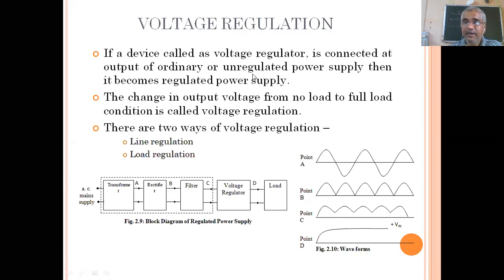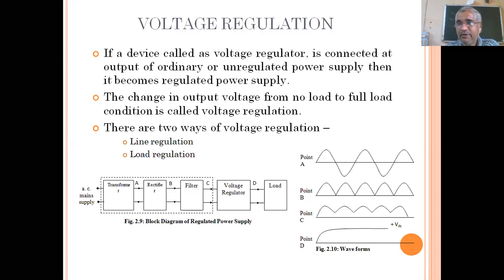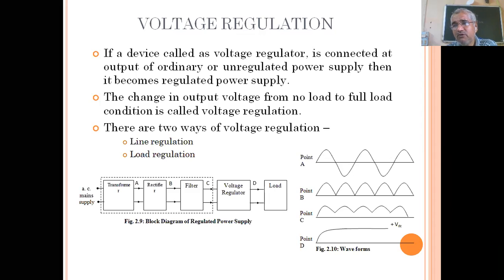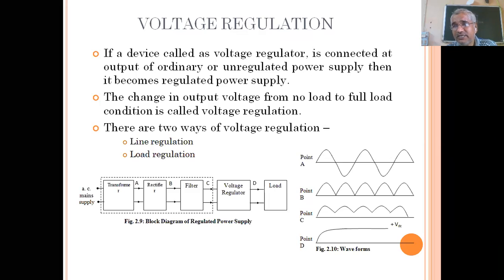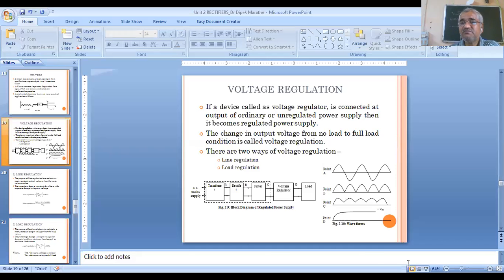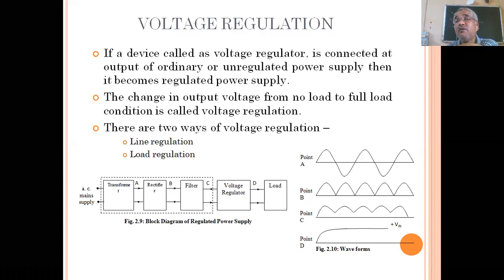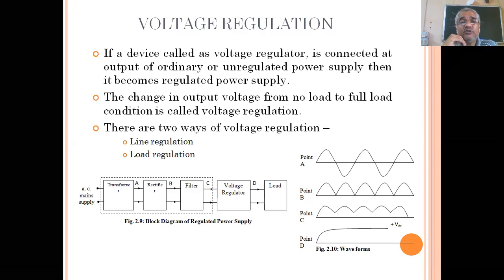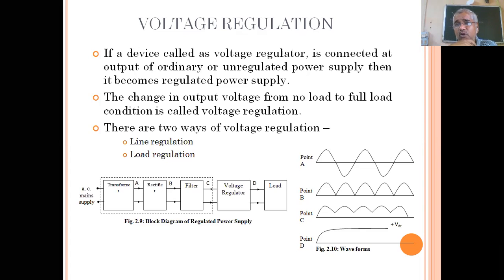SYLect16 Zener regulator